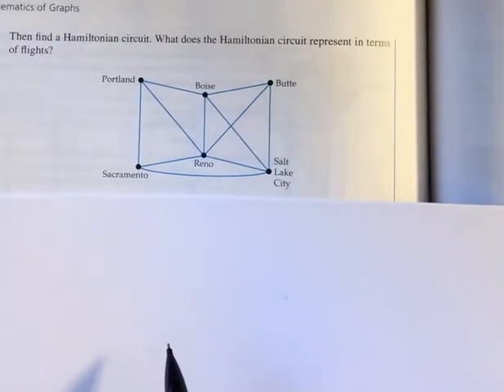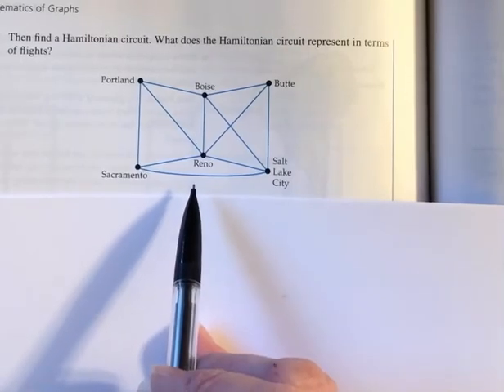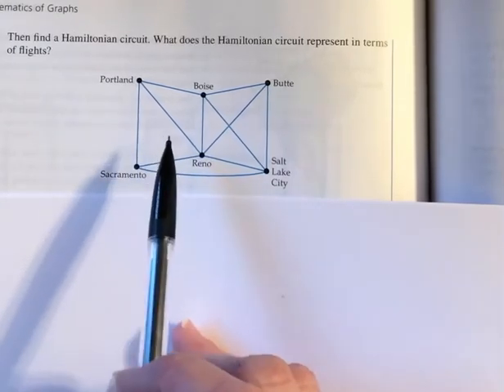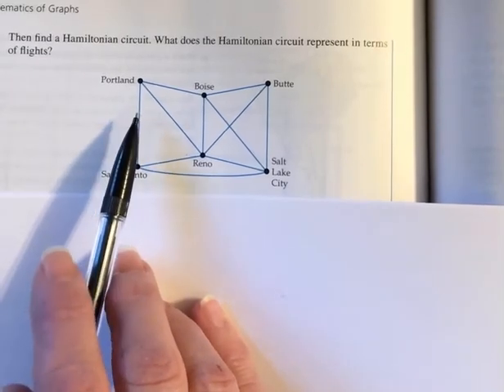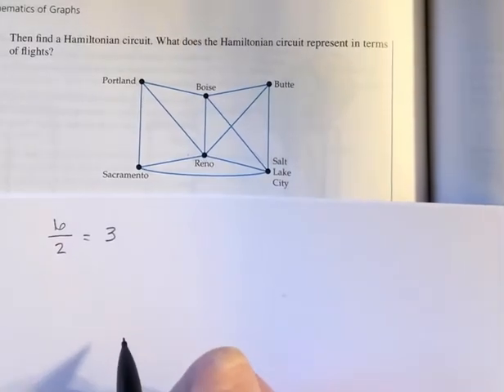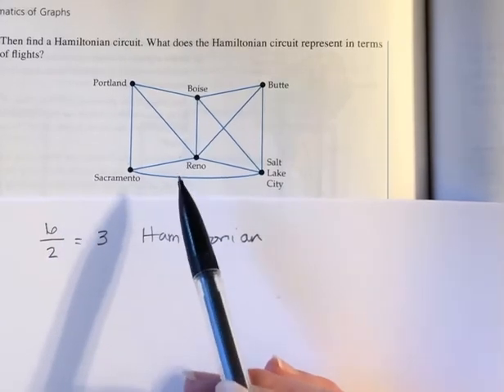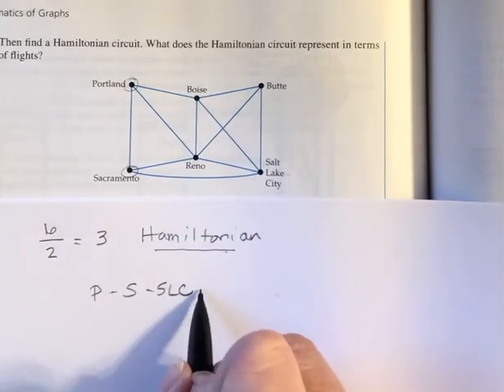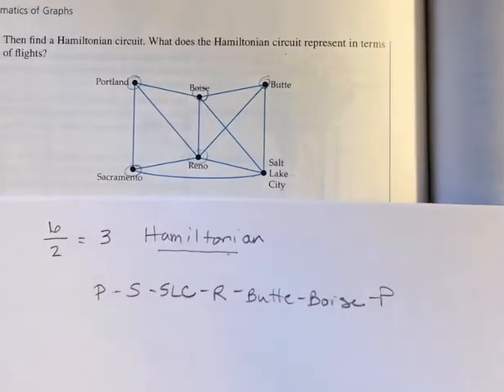5.2 part 2: EX 1 Dirac’s Theorem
BHS Math Reasoning 5.2: EX 1 Dirac’s Theorem